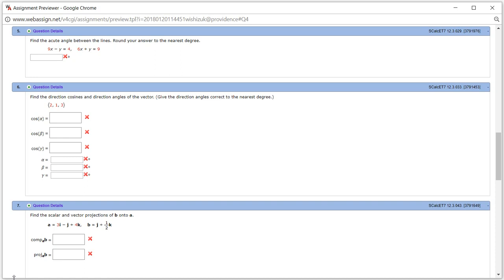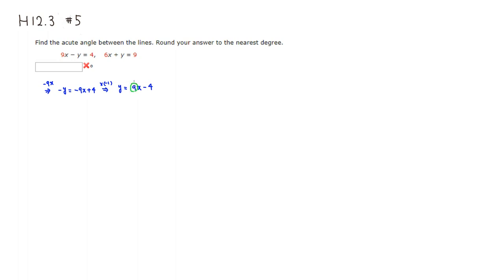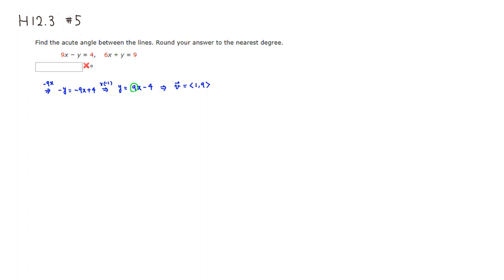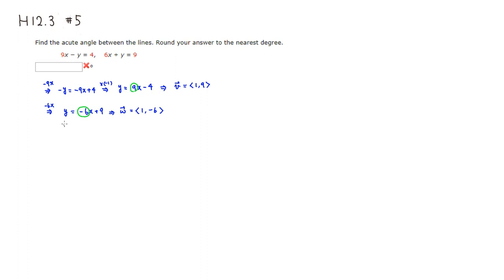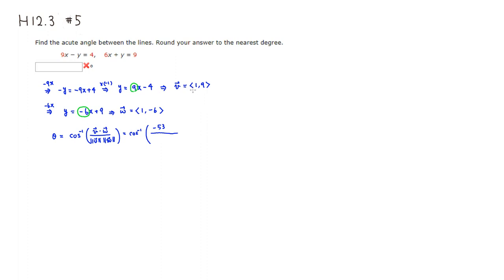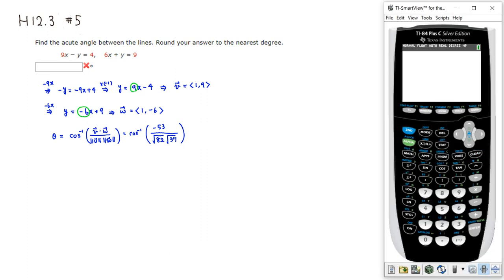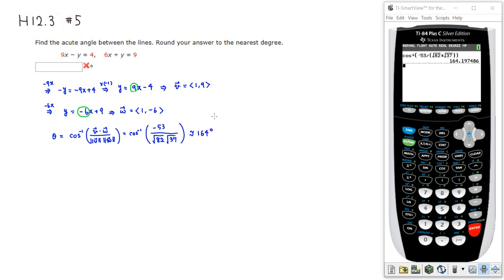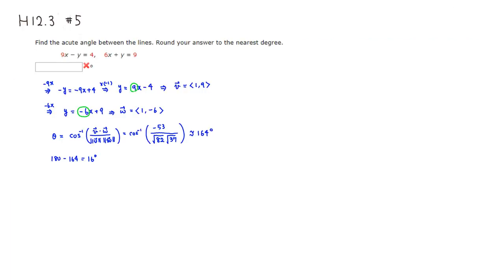MTH 223 H12.3 #5 (Spring 2018)